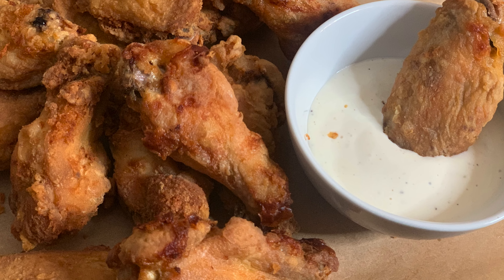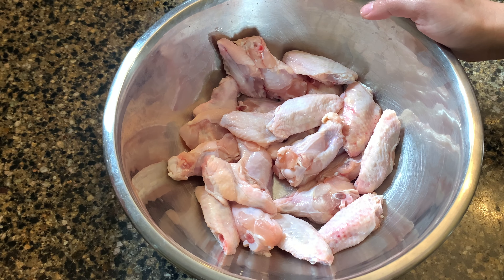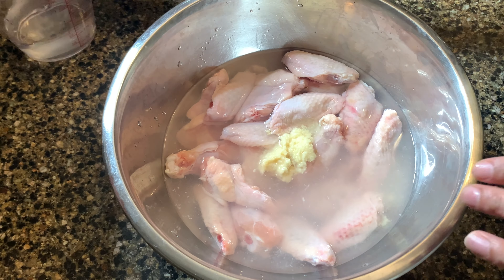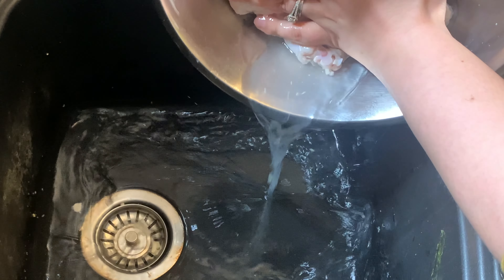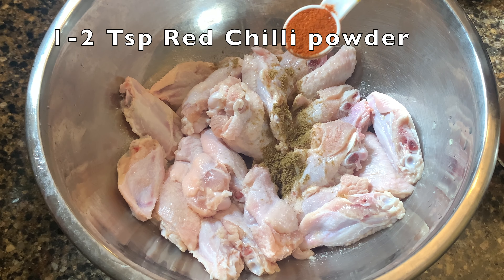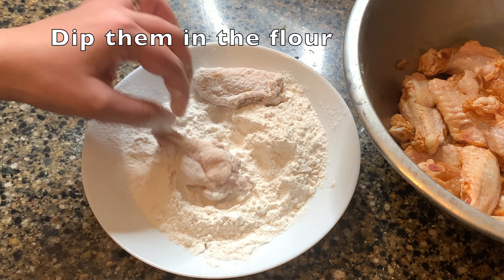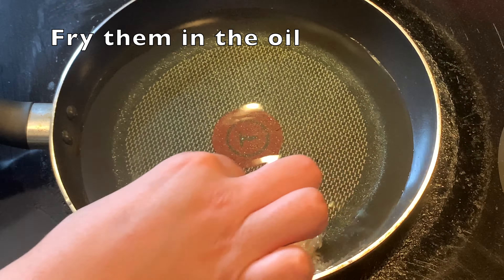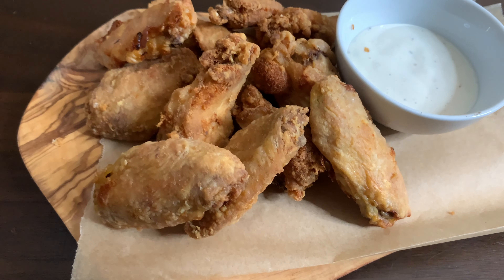Crispy Fried Chicken Wings by Desi Food Fusion I Best home made chicken wings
Make delicious crispy chicken wings at home. The skin is deliciously crisp and salty, with tender meat on the inside.

Ingredients:
Chicken wings 3 Pounds